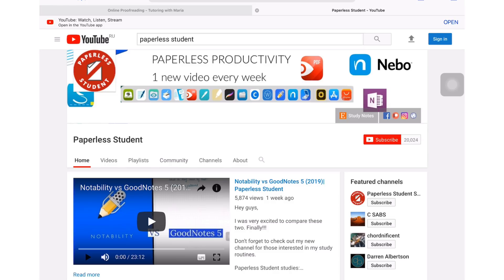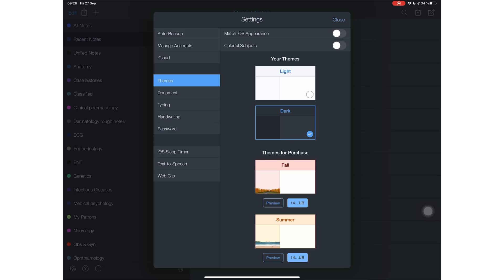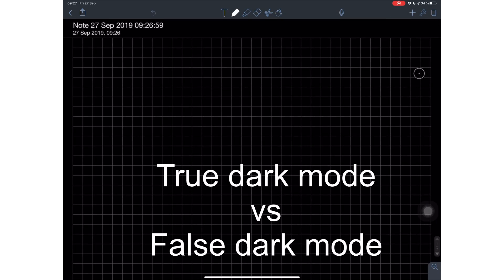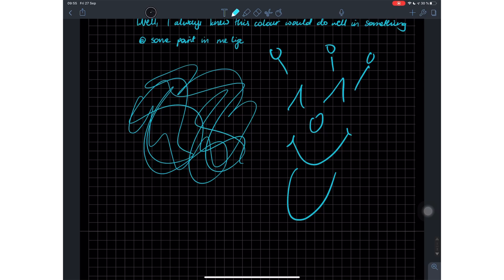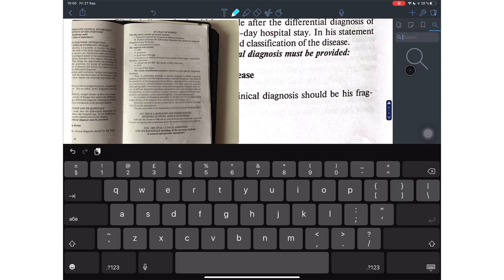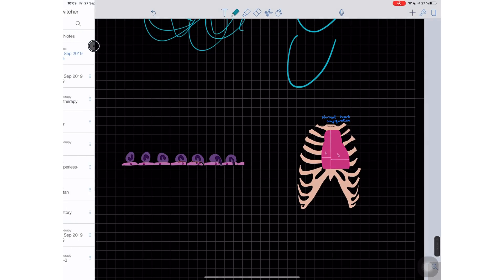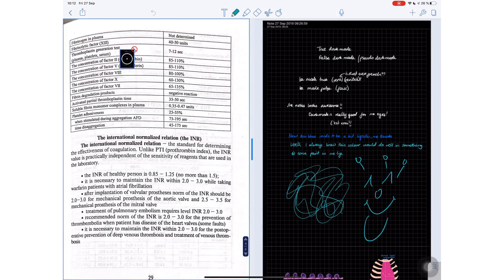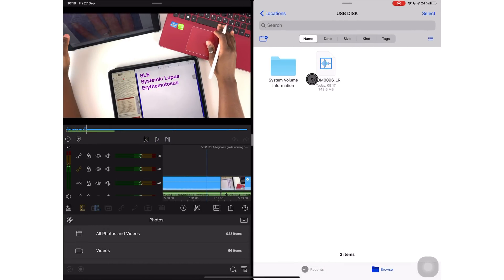Notability update for iPadOS 13: what's has changed?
Hey guys,
Here are the changes that Notability has made for iPadOS

Digital products